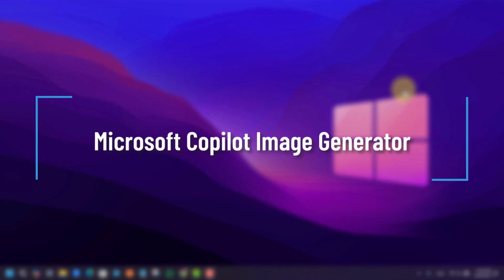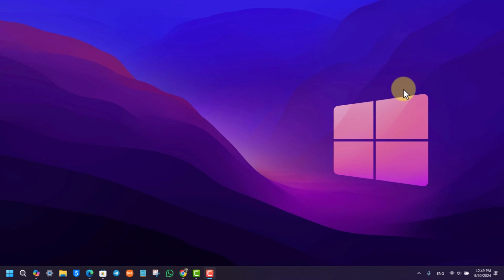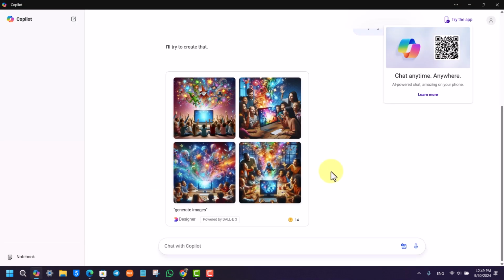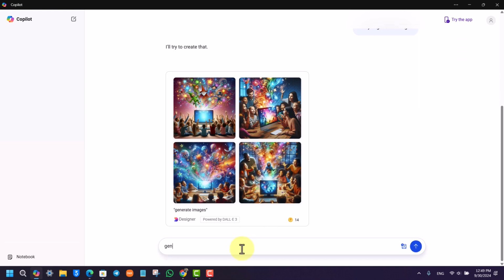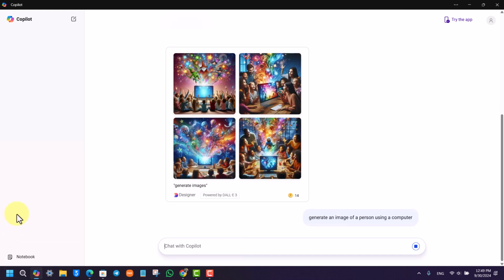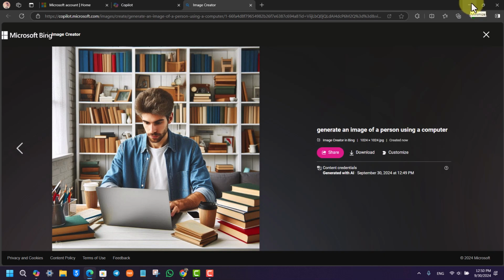Microsoft Copilot Image Generator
Microsoft Co-Pilot's image generation feature allows users to easily create images based on text prompts. This tool is a powerful AI-driven image generator that can turn your ideas into visual content, offering flexibility for both casual users and professionals. It’s integrated with Microsoft's productivity tools, making it convenient to access right from your desktop or app.

To get started, simply launch the Microsoft Co-Pilot app. Co-Pilot works through natural language commands, meaning you can input a simple prompt, and it will interpret your request to generate an image. For example, if you want to generate an image of a person using a computer, you can type: "Generate an image of a person using a computer." After entering the prompt, the AI will process the request and start generating the image for you. This typically takes just a few moments.

While using Microsoft Co-Pilot for image generation, there might be certain limitations depending on your subscription or available usage credits. If you're using the free version, you might be limited by a system of coins or credits, which could restrict the number of images you can generate in a given time period. In such cases, you may need to wait for your credits to replenish or upgrade to a premium version for unlimited access.

Once the image is ready, it will appear on your screen, and you can use it for your projects, presentations, or creative needs. Co-Pilot’s image generator offers a quick and easy way to produce custom visuals without needing advanced design skills.

Microsoft Co-Pilot’s image generation feature is versatile and user-friendly, allowing anyone to create visuals through simple text prompts. Whether you’re designing presentations, creating social media content, or just experimenting with creative ideas, Co-Pilot has you covered.

Timestamps:

0:00 Introduction
0:03 Accessing Microsoft Co-Pilot for Image Generation
0:11 Inputting Prompts for Image Creation
0:29 Processing Time and Credits
0:41 Viewing and Using the Generated Images
1:00 Conclusion